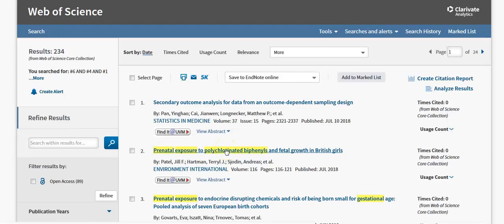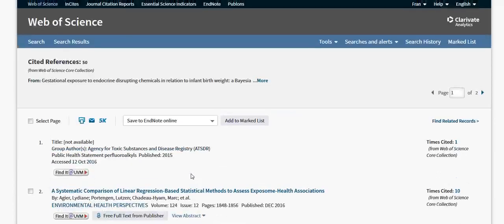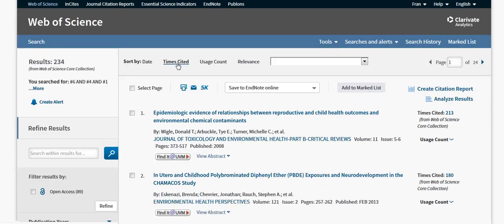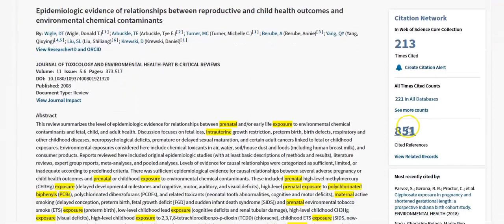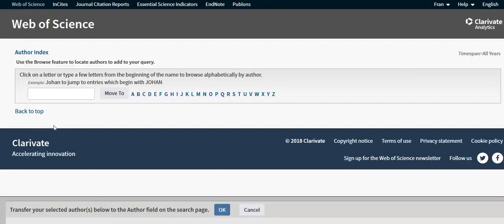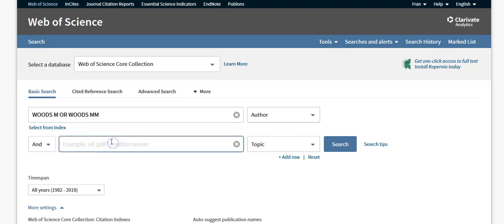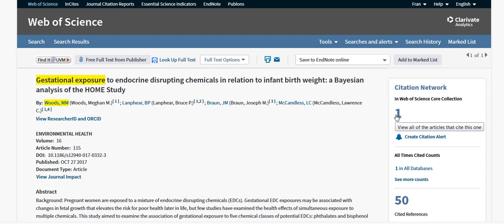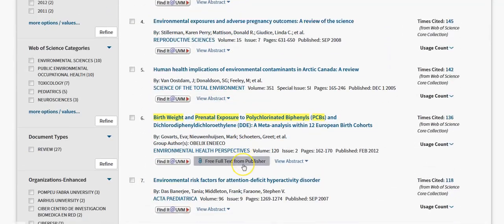How to Search Web of Science Part 2 of 2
The second in our two-part series on searching Web of Science Core Collection focuses cited and citing reference searching and on using filters.  Check out part one for tips on subject searching.